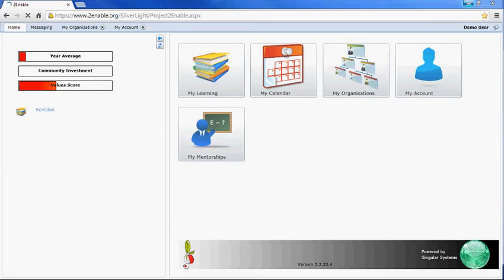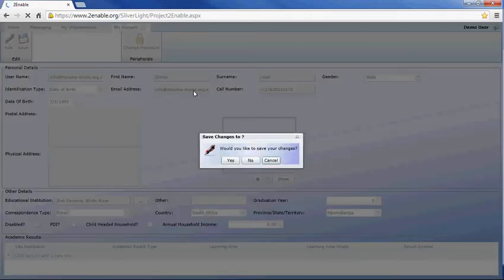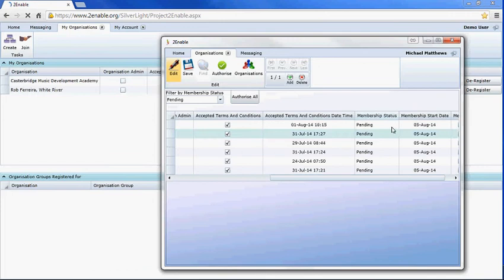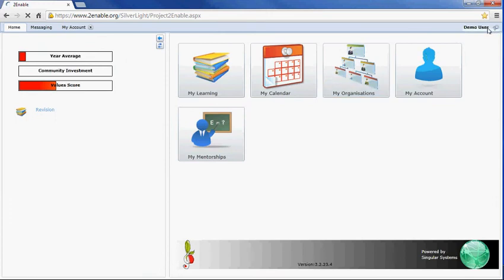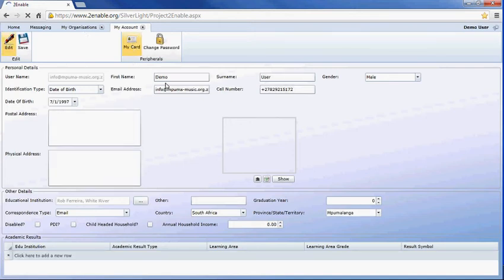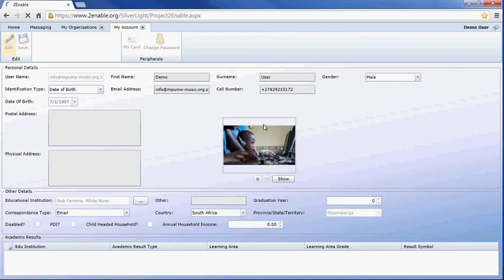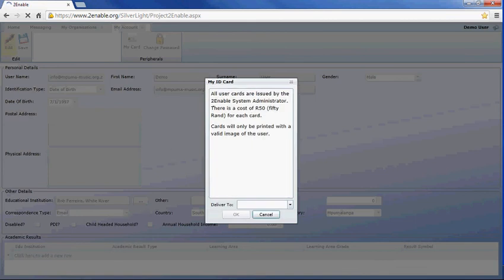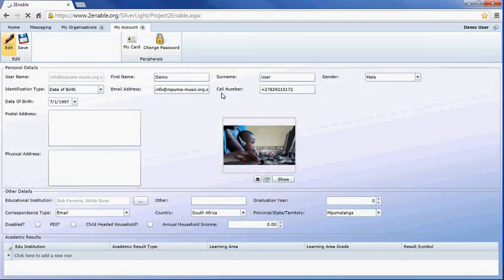How to Apply for a Membership Card